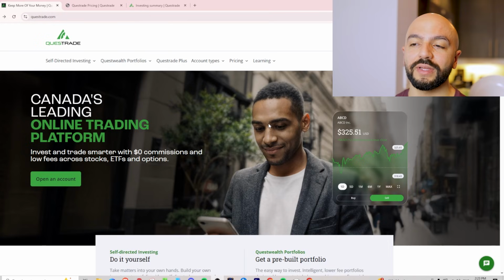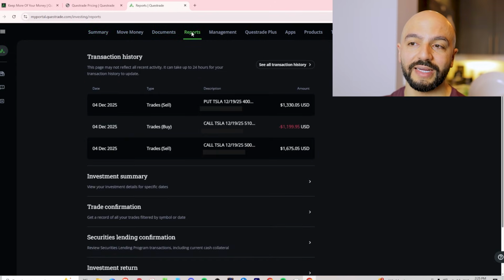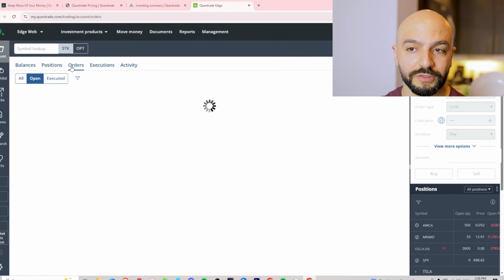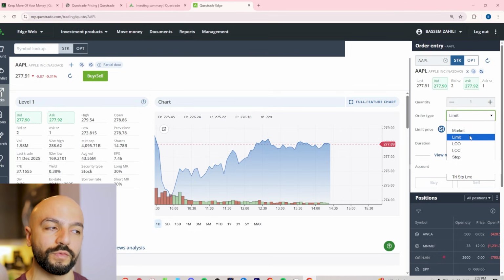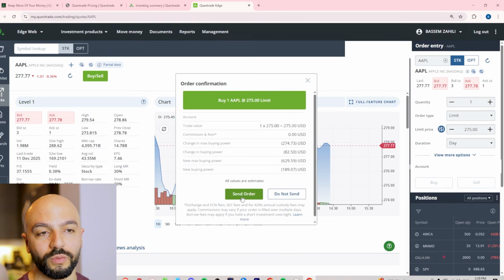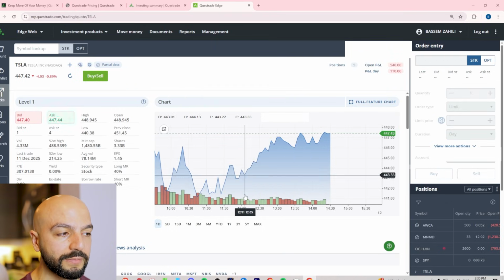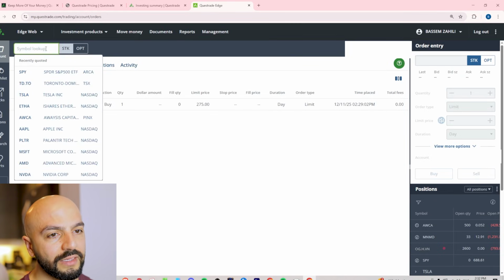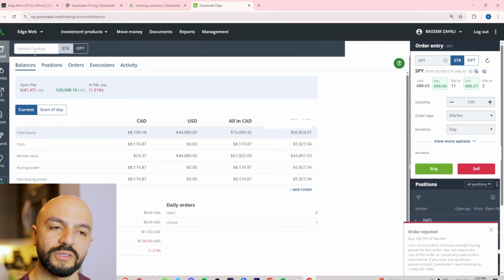Questrade Tutorial 2026 // Step By Step Guide For Beginners